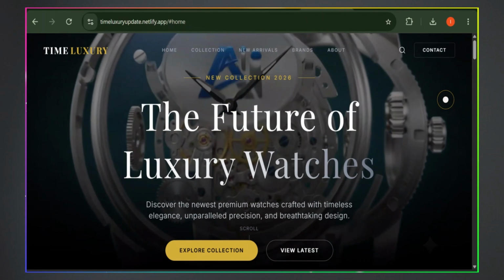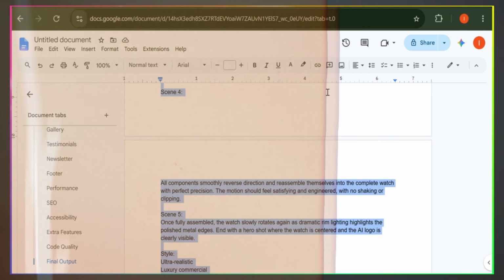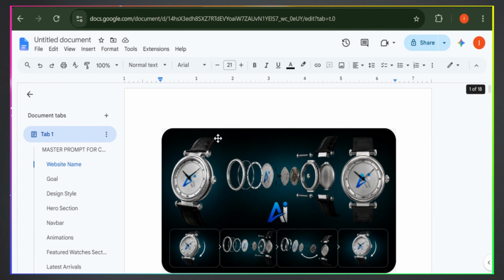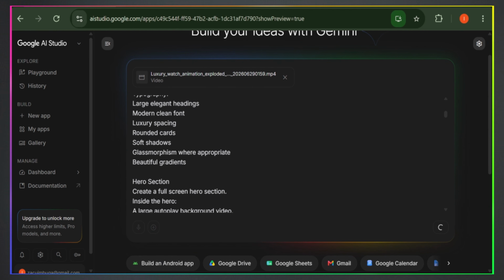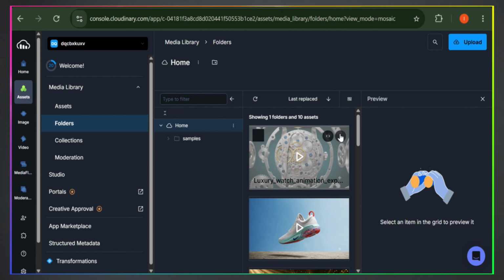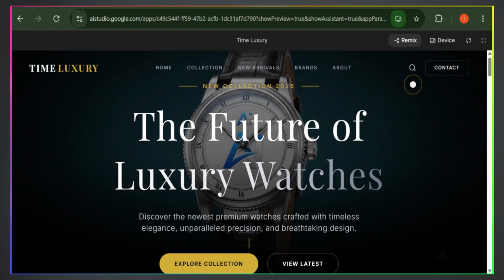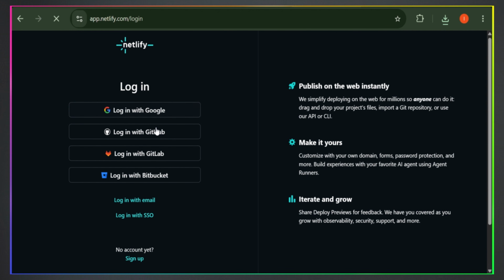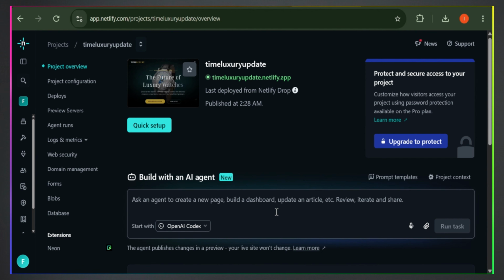How I Build & Sell $5,000 Animated Luxury Websites With Gemini AI for FREE 2026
🔥 Have you ever wondered how to build
a fully animated website like this one
— with no coding, completely for free,
from scratch, all the way to publishing
it live for the entire world to see?

In this video I show you exactly how I
built "Time Luxury Update" — a complete
animated watch e-commerce website —
using Google Flow and Gemini 3.1 Pro
Preview. And the best part? You can
sell websites like this for $5,000
because they look clean, professional,
and beautiful.

✅ WHAT YOU'LL LEARN IN THIS VIDEO:
- How to animate a product image into
  a cinematic video using Google Flow
  completely for free
- How to use Gemini 3.1 Pro Preview
  inside Google AI Studio to build a
  full animated website from a master
  prompt
- The secret to embedding your animated
  video into the hero section using
  Cloudinary
- How to fix missing images and errors
  using the screenshot method
- How to preview your website on mobile
  and tablet before publishing
- How to publish your website live for
  free using Netlify
- How to rename your project and get a
  clean professional URL

00:00 — Hook — Animated Website
         Built With AI
00:36 — Welcome to AI Builders Academy
00:53 — Step 1: Animating Your Image
         With Google Flow
01:14 — Choosing Your Model —
         Gemini Omni Flash
01:49 — Video Result + Download
02:17 — Step 2: Building Website With
         Gemini 3.1 Pro Preview
02:36 — The Secret — Choosing the
         Right Model
03:06 — First Build Result + Issues
         Found
03:22 — Step 3: Getting Video URL
         With Cloudinary
04:02 — Embedding Video in Hero Section
04:33 — Step 4: Fixing Issues With
         Screenshots
04:58 — Checking Mobile View
05:14 — Checking Tablet View
05:25 — Step 5: Publishing With Netlify
05:38 — Drag and Drop Deployment
06:09 — Website is Live
06:17 — Renaming Your Project
07:05 — Outro

All tools shown are publicly available
and free at the time of recording.
Free plan features, credit limits, and
results may change depending on
platform updates. The $5,000 figure is
based on typical freelance website
pricing and does not guarantee any
specific earnings. Always do your own
research before starting any online
business or freelance service. Some
links in this description may be
extra cost to you. I only recommend
tools I personally use and believe in.
endorsed by Google, Cloudinary,
Netlify, or any other platform
mentioned.